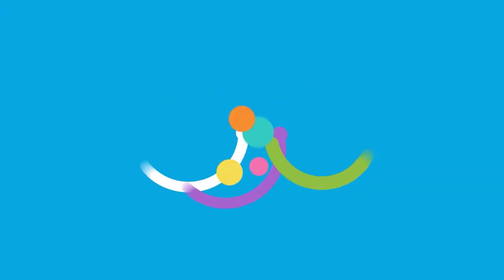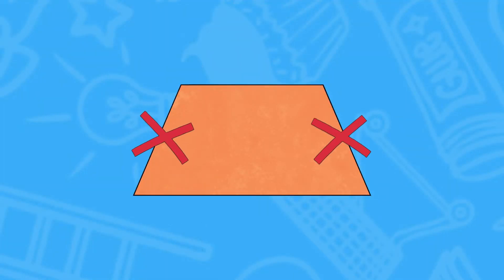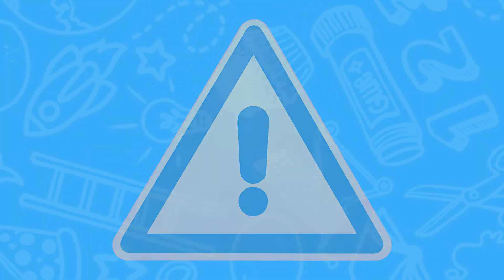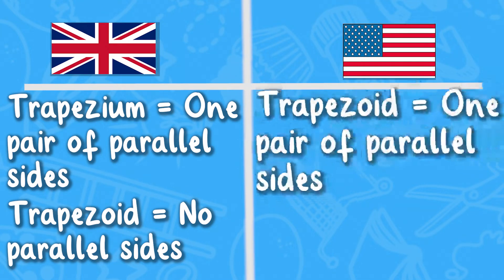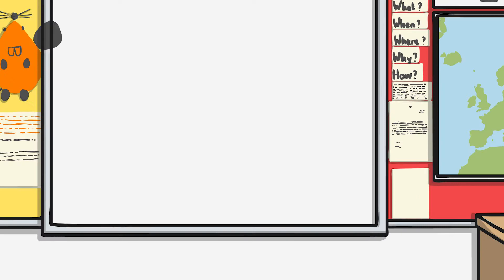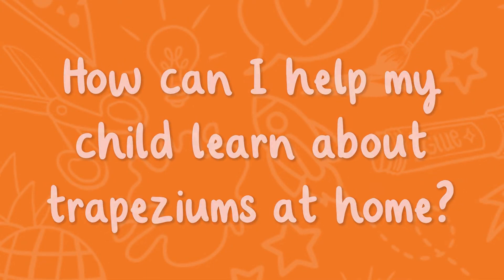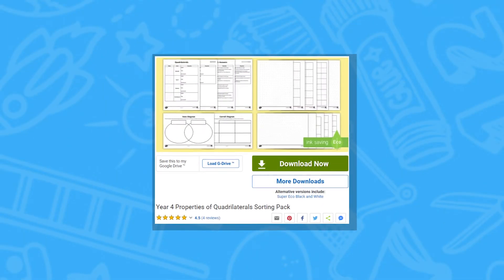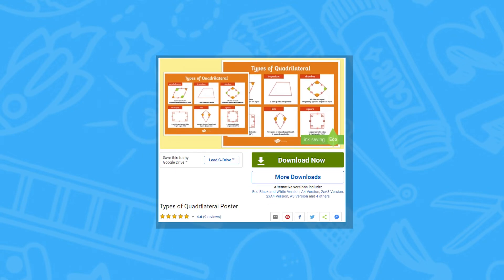Trapeziums | Twinkl Parenting Wiki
In this video, Twinkl Teacher Rose explains what a trapezium is, when your child will need to know about trapeziums and what you can do to support your child at home. Click here for our Twinkl wiki on trapeziums

0:00 Introduction
0:12 Features of a trapezium
0:41 Trapezium vs trapezoid
0:54 Ages learners are taught about trapeziums
1:04 Resources to help your children at home